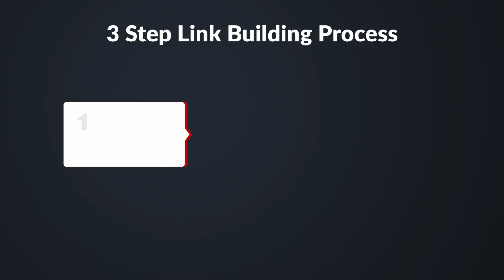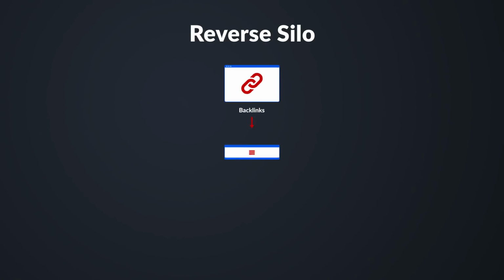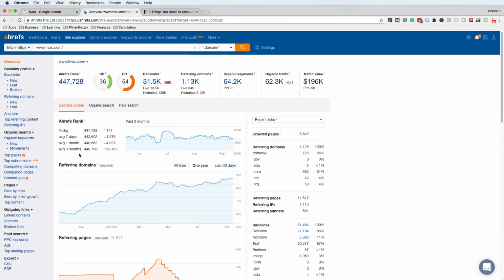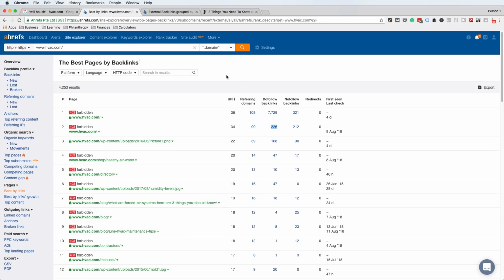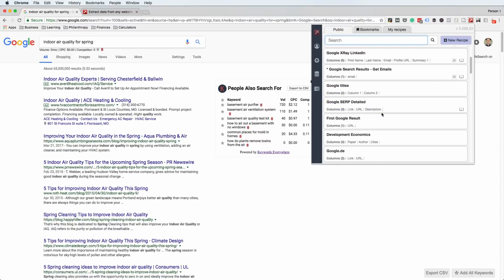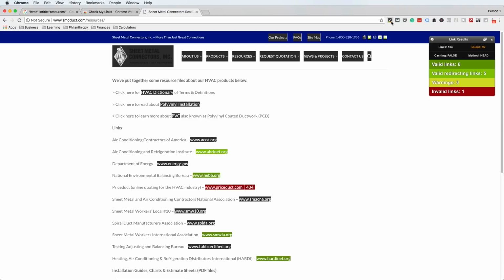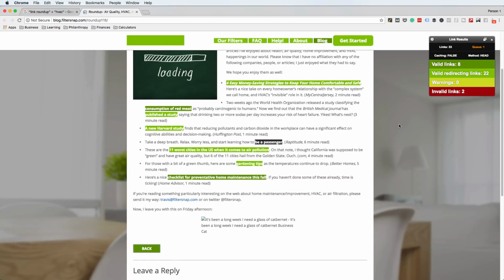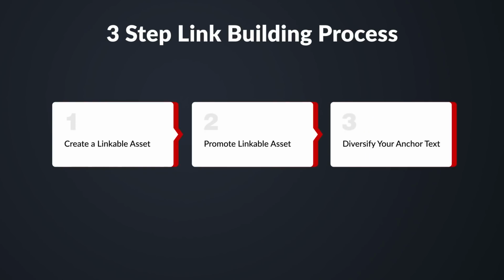Backlinks for Beginners: How to Build Incredible Backlinks